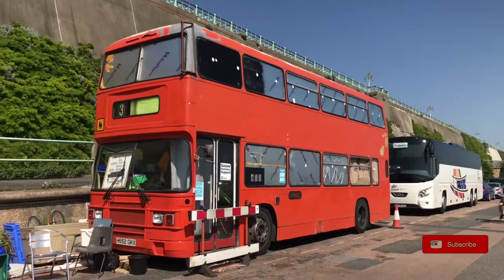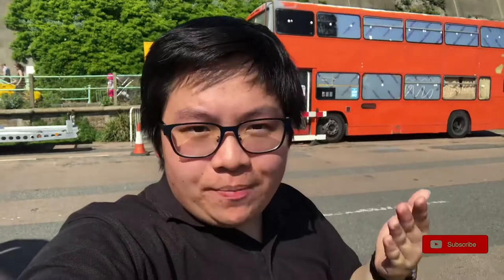Historical commercial vehicles in Brighton!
Welcome to Brighton! After spotting a few vintage buses and trucks around Brighton, I did some more digging and found the HCVS London to Brighton run 2018. That said, let's look at pieces of history in action!